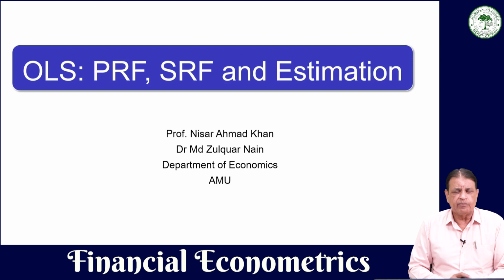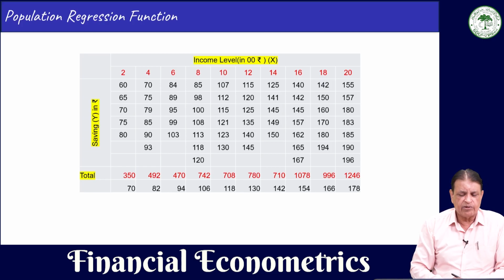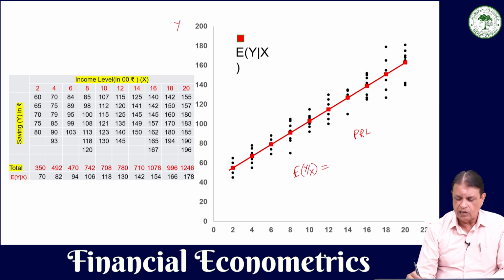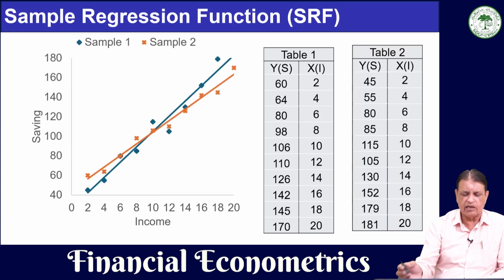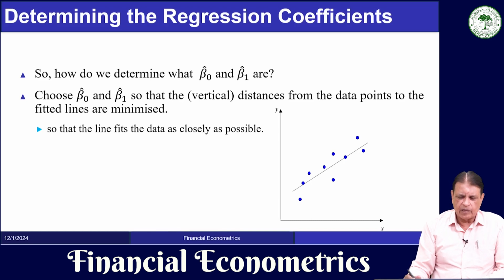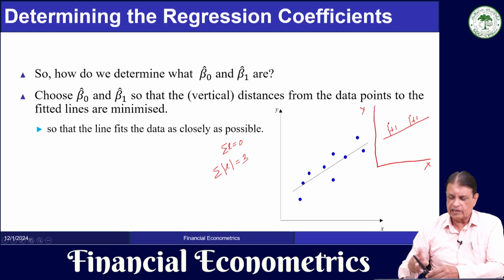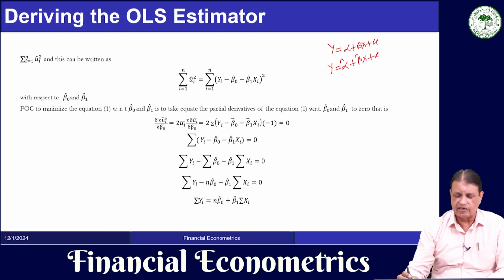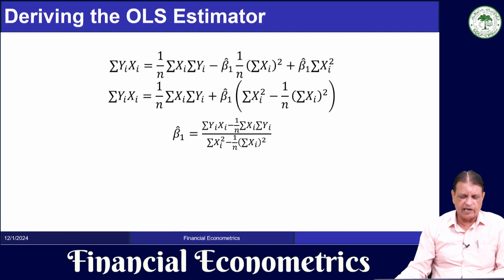OLS: PRF, SRF and Estimation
What is Population Regression Function? What is Sample Regression Function? What is Simple Linear Regression Model? How do we determine Regression coefficients? What are the methods used for the Estimation of Regression Equation? What is the Ordinary Least Squares Method? How do we derive OLS Estimators ?